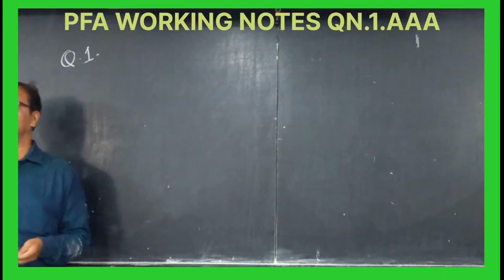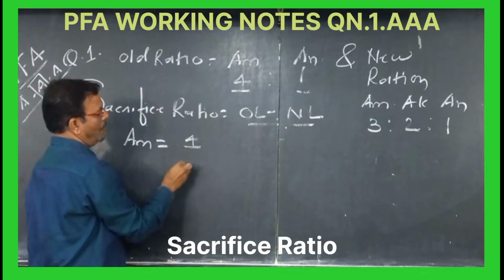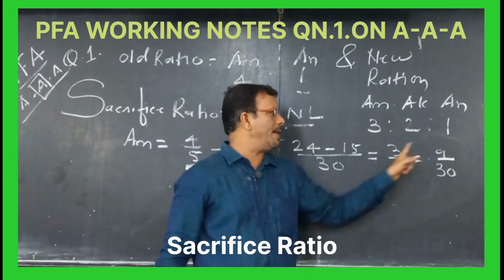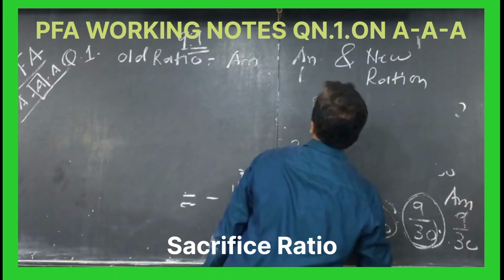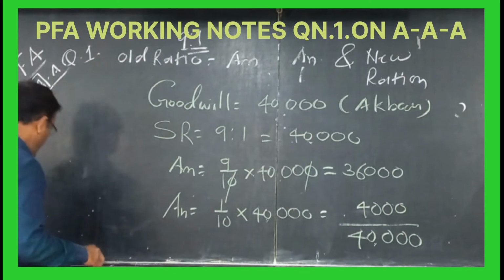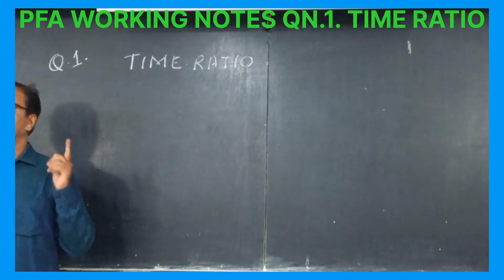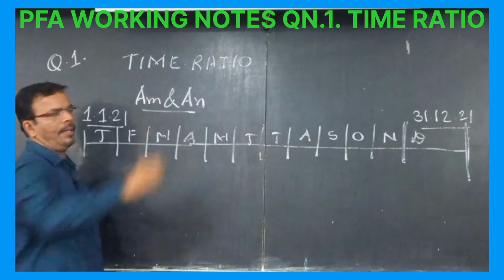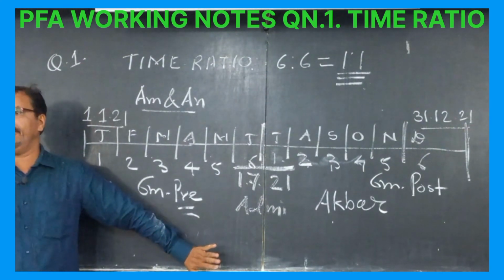PARTNERSHIP FINAL ACCOUNTSFA-CALCULATION OF SACRIFICE RATIO AND TIME RATIO IN QN.1.A-A-A-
PARTNERSHIP FINAL ACCOUNTS -CALCULATION OF SACRIFICE RATIO AND TIME RATIO IN QN.1.A-A-A-